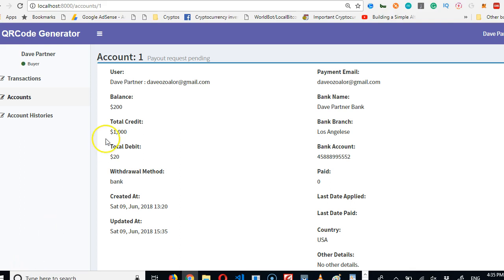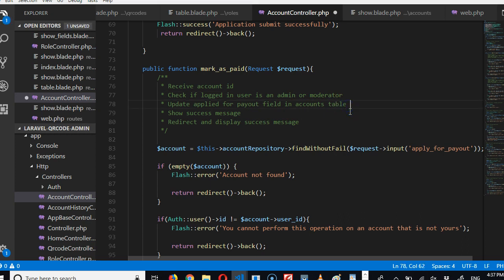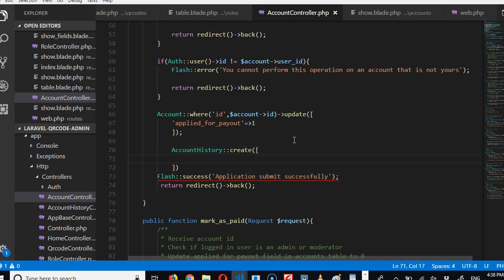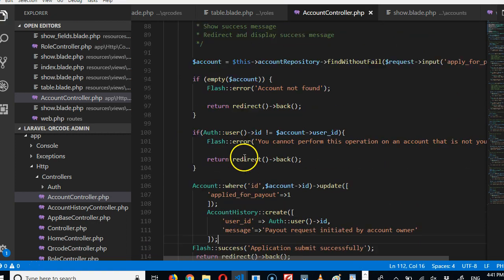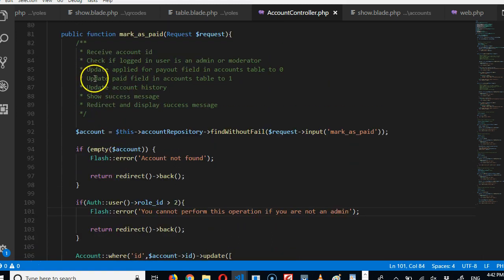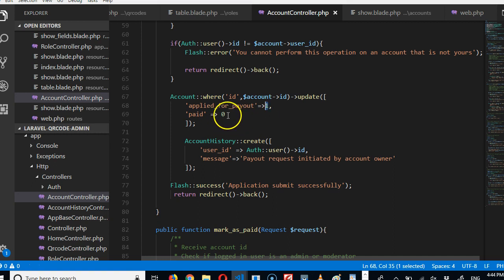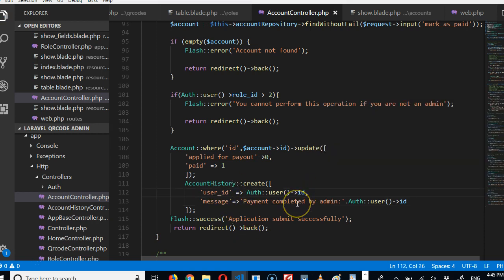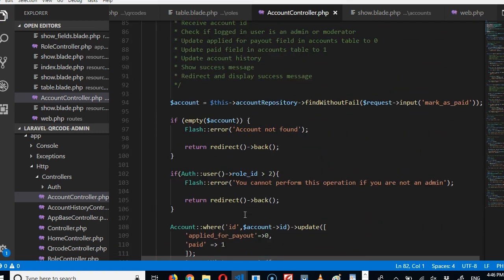QRCode tutorial 59 payments create mark as paid function - Laravel 5.6 full project course